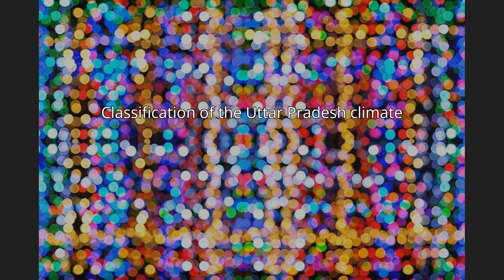Climate of Uttar Pradesh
The climate of Uttar Pradesh (U.P.) is primarily defined as humid subtropical with dry winter (Cwa) type with parts of Western U.P. as hot semi-arid (BSh) type. Alternatively, some authors refer to it as tropical monsoon. Variations do exist in different parts of the large state, however the uniformity of the vast Indo-Gangetic Plain forming bulk of the state gives a predominantly single climatic pattern to the state with minor regional variations.
U.P. has a climate of extremes. With temperatures fluctuating anywhere from 0 °C or 32 °F to 50 °C or 122 °F in several parts of the state and cyclical droughts and floods due to unpredictable rains, the summers are extremely hot, winters cold and the rainy season can be either very wet or very dry.